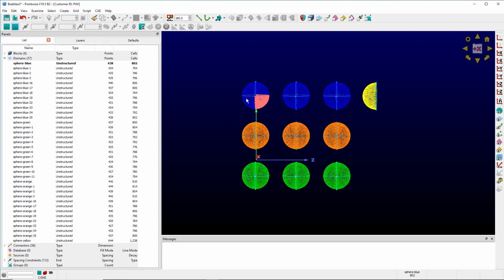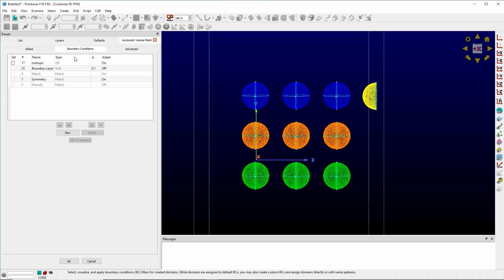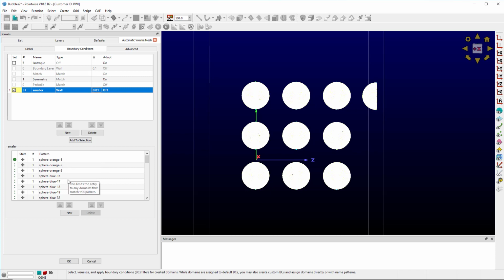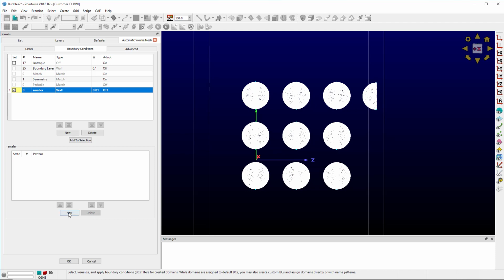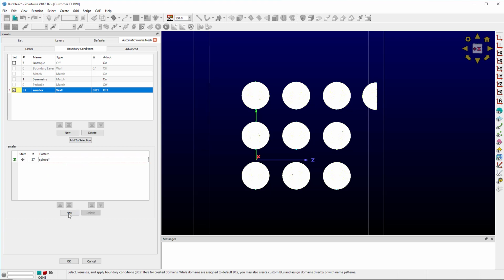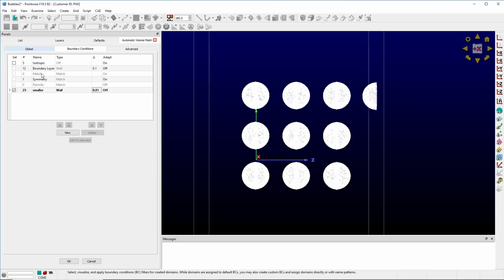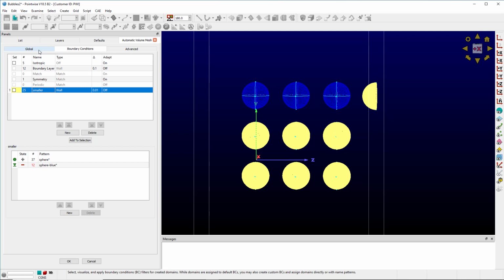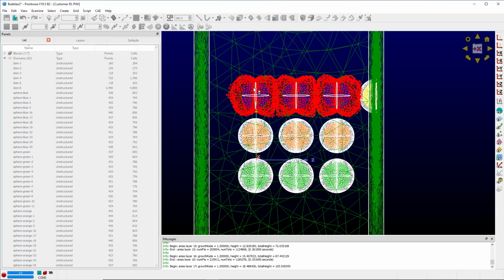Automatic Volume Meshing: The Boundaries Tab (Part 2 of 2)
In this video, we demonstrate the Boundaries Tab on the new Automatic Volume Mesh tool in Pointwise.